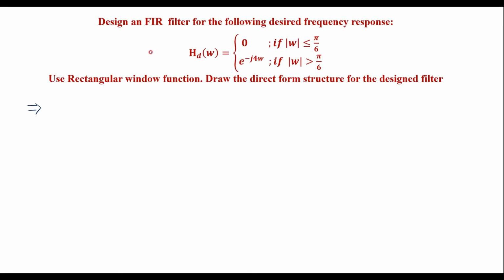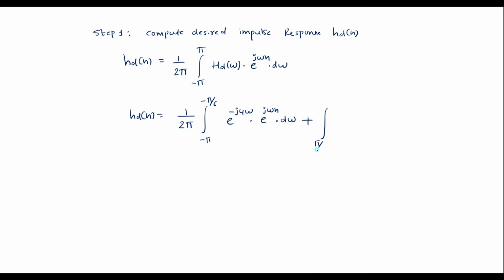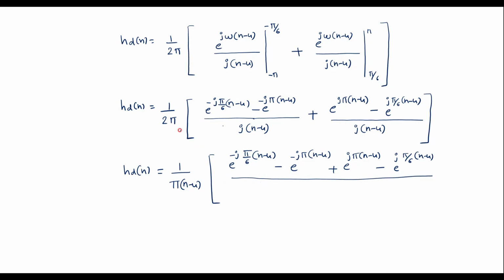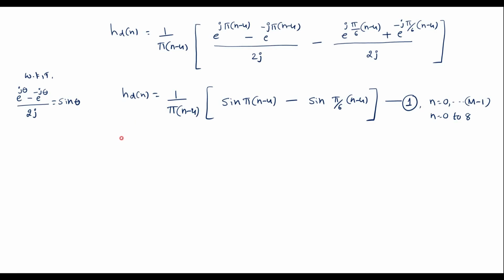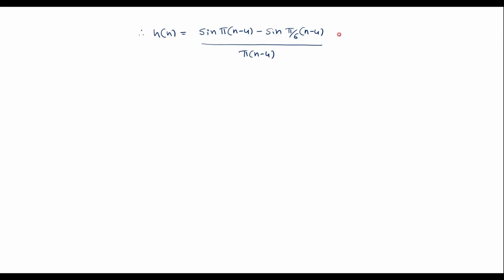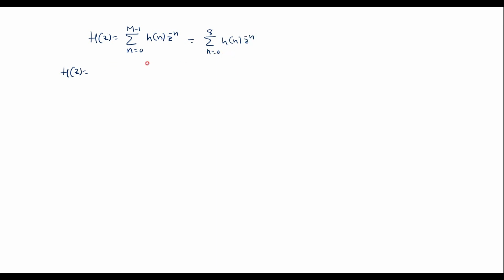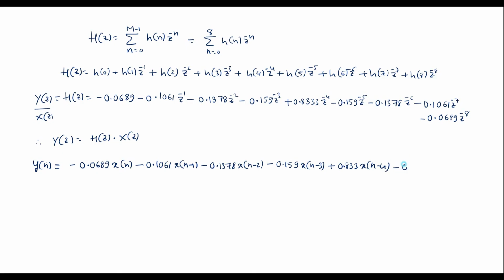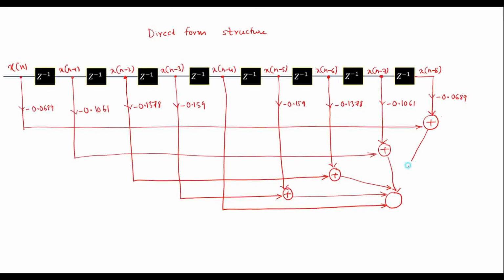Design of FIR filter using Rectangular window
Window size is 9